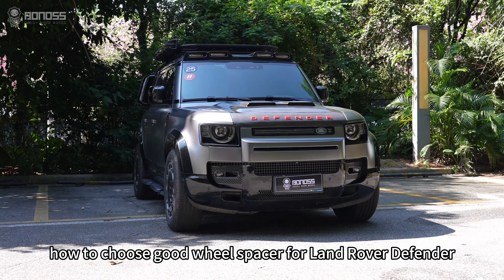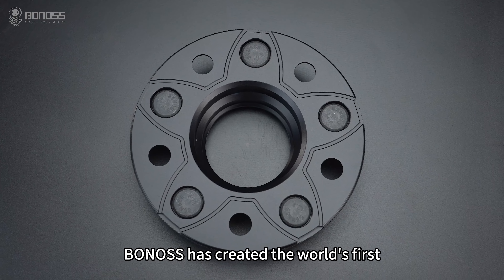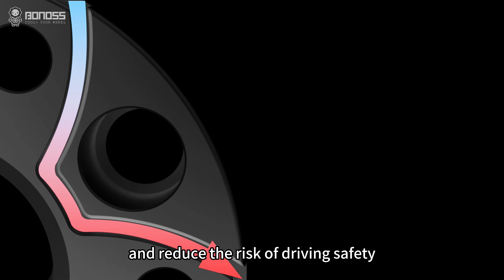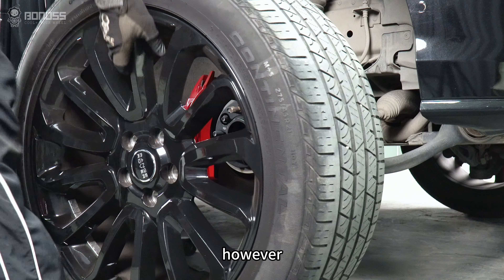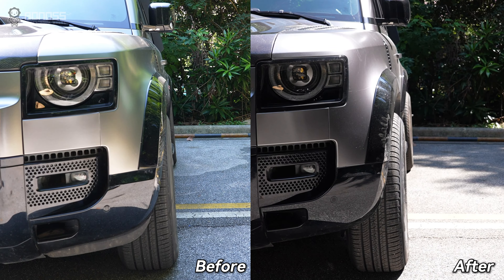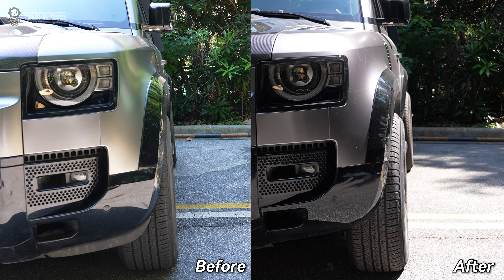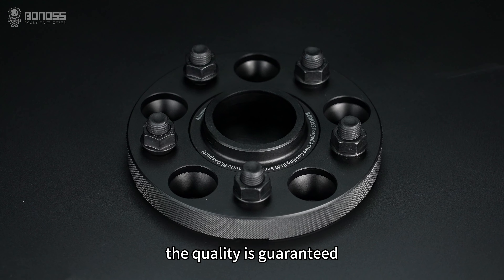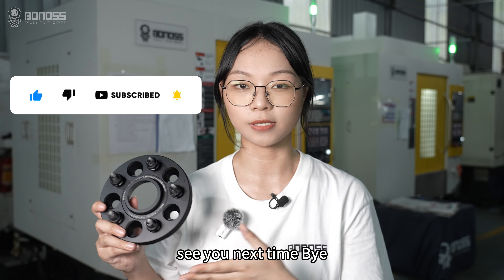Benefits of Installing Good Quality Wheel Spacers on Your Land Rover Defender | BONOSS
By adding more inner wheel clearance, the Land Rover Defender wheel spacers are beneficial to improve off-road performance. They also increase the track of your vehicle, hence strengthening the grip. Since off-road driving means more impacts and strong forces, it is important to get your vehicle quality forged Defender wheel spacers.
Apart from the basic spacer functionality, BONOSS forged active cooling Defender wheel spacers offer the active cooling technique. There are petal-shaped grooves carved on the back sides. These grooves allow the external cold air to flow continuously inside the Land Rover Defender wheel spacers when rotating. The air takes away the heat, so it achieves the purpose of actively dissipating heat for the braking system. A set of BONOSS forged active cooling Land Rover Defender wheel spacers is well worth the investment.

📋Product data:
Work on: Land Rover Defender 110/130/90 2025/2024/2023/2022/2010...
Material: AL6061-T6 & AL7075-T6
PCD: 5x120
CB: 72.5